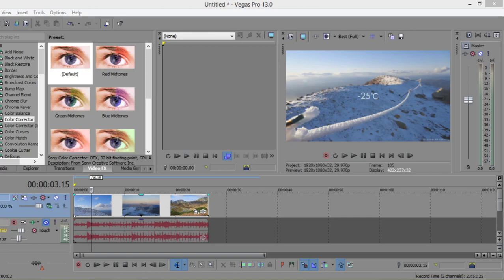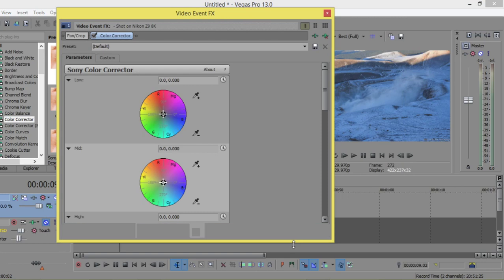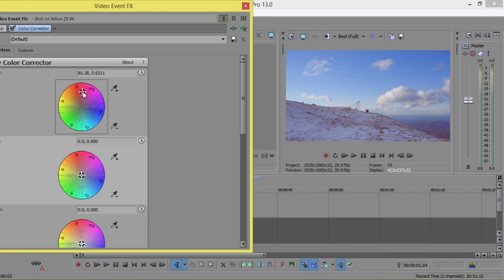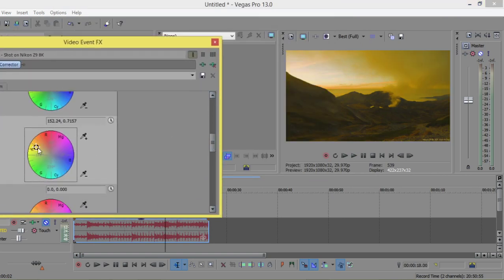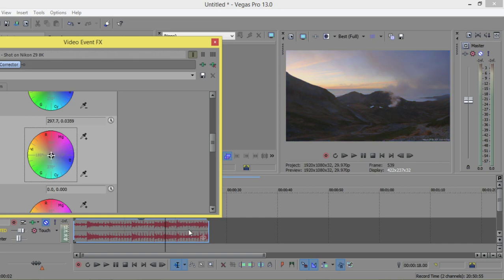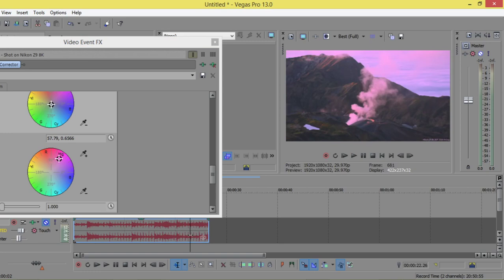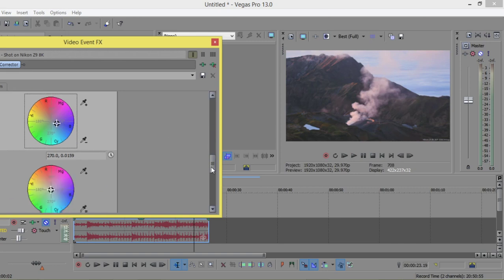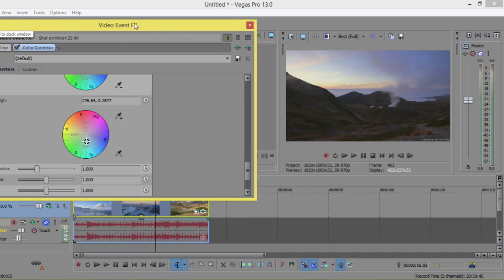Sony Vegas Pro Tutorial : Color Correction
*for any question and work:
**Send a product for review at:
(Name: kamel altohamy
Address Line1: 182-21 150th Avenue
Address Line2: CAI 620726
City: Springfield Gardens
State: NY
Zip Code: 11413

blender scene,
blender artwork,
blender modeling,
3d animation,
rhino 3d cad,
how to model using blender 2.9,
learn 3d cad drawings,
blender rigid bodies,
blender unreal engine,
blender tutorial for beginners,
blender vfx,
ما هو blender,
blender معماري,
blender ما هو,
blender من الصفر,
blender متطلبات,
تحميل blender للكمبيوتر,
blender كورس,
شرح برنامج blender كامل,
كورس تعلم blender,
كيفية تحميل blender,
blender عربي,
blender tutorial عربي,
blender دروس,
حل مشكلة blender
3d modeling software,
3d modeling blender,
3d modeling tutorial,
3d modeling for 3d printing,
3d modeling for beginners,
3d modeling anime character,
3d modeling app tutorial,
3d modeling blender tutorial,
3d modeling beginner
b logo photoshop,
photoshop cs6,
photoshop cracked,
photoshop cc,
photoshop compositing,
photoshop course,
photoshop cartoon effect,
cs photoshop editing,
cs photoshop for windows 10,
cs photoshop crack,
photoshop d,
photoshop traitement d'image,